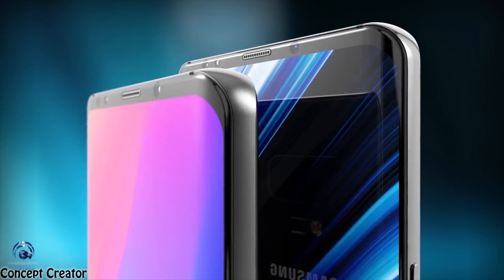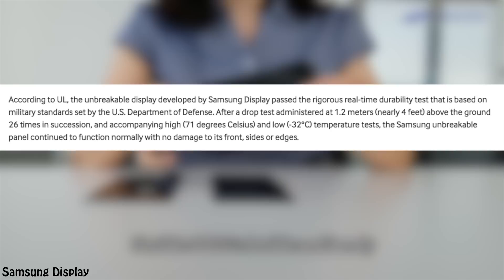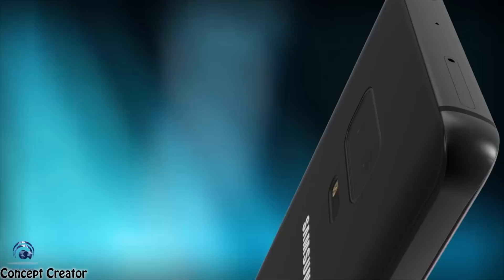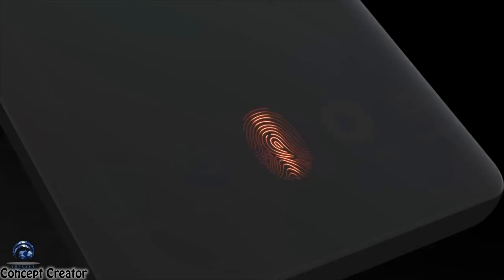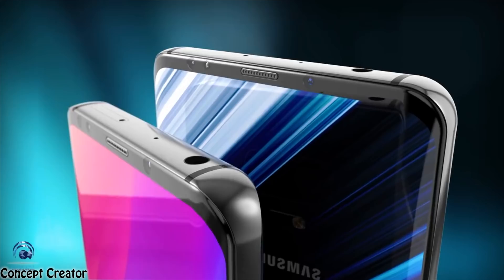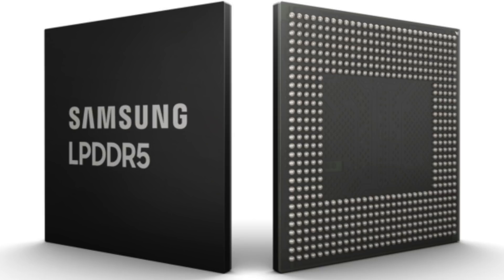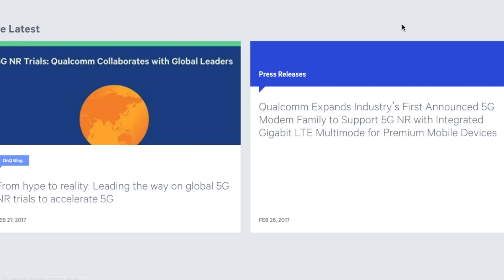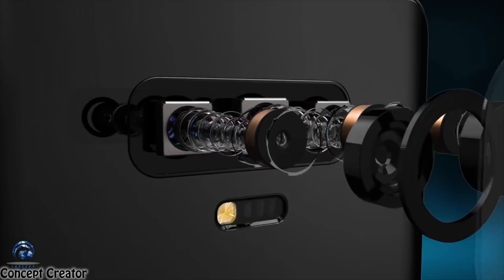Samsung Galaxy S10 - 10 MIND BLOWING Upcoming Features!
Its time to review Samsung Galaxy S10 Top 10 Mind blowing features that might make you wait for it. Beyond Galaxy is coming.